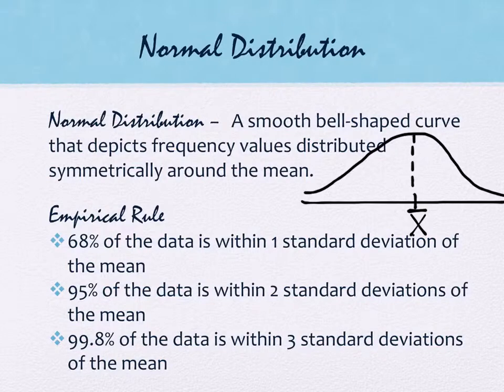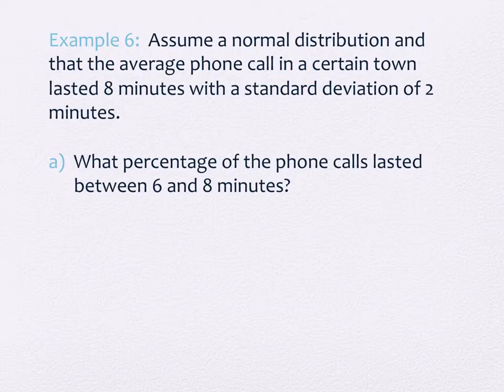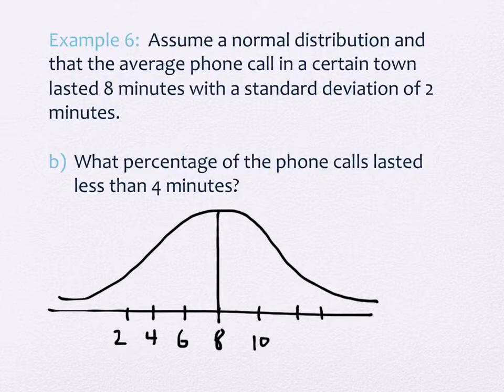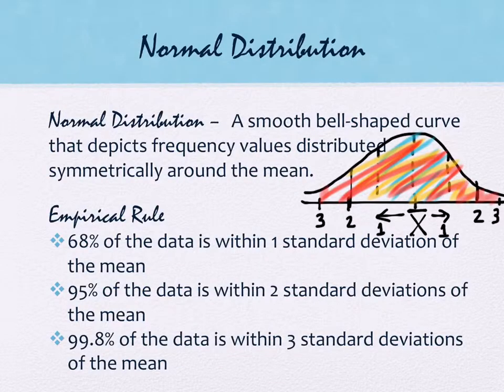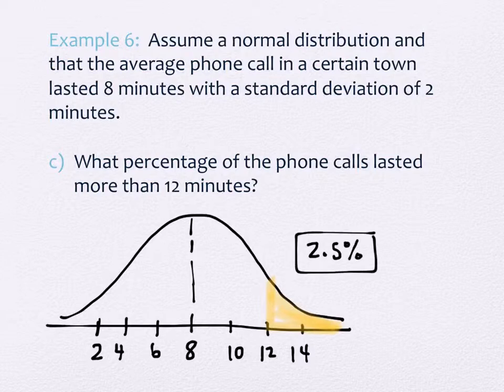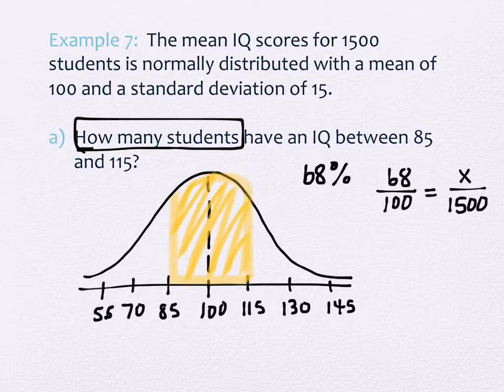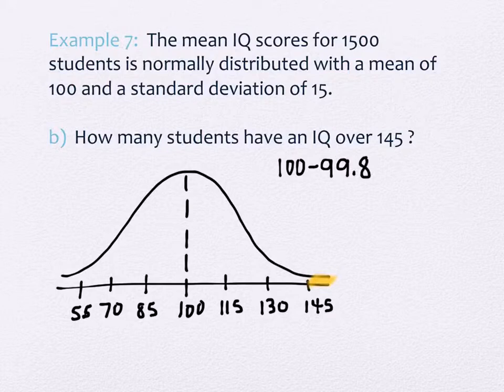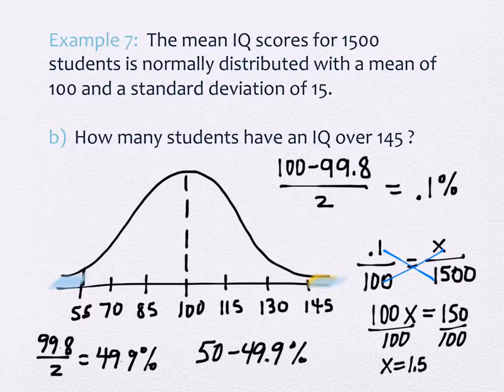10.4 Measures of Central Tendency and Variation (part 2)